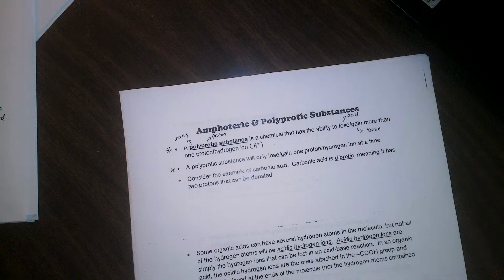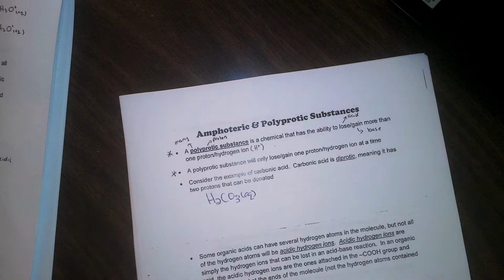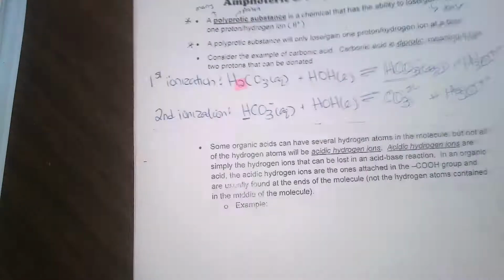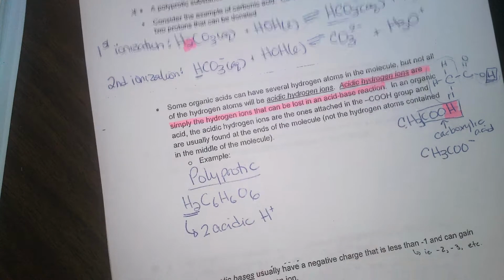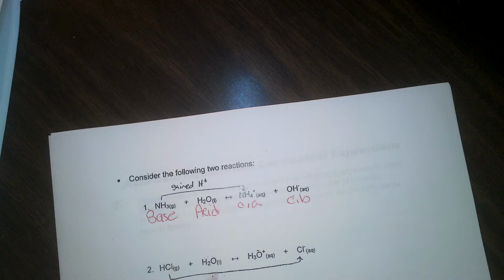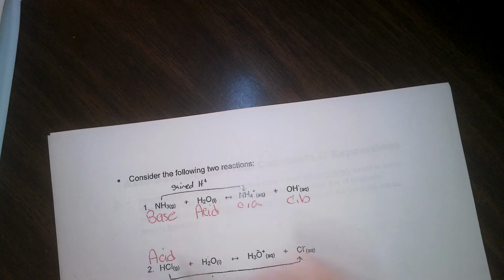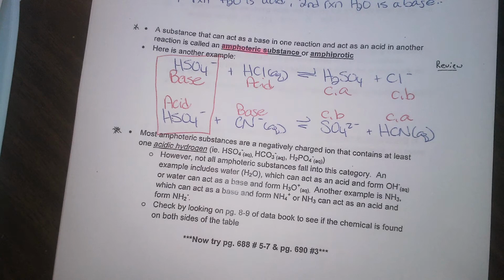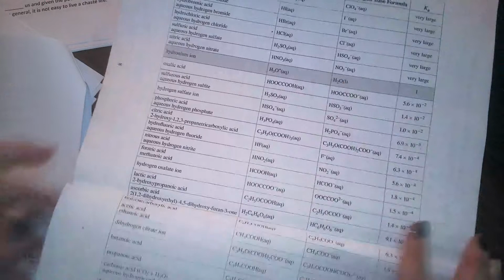Amphoteric and Polyprotic Substances